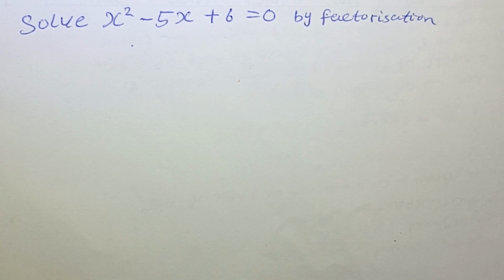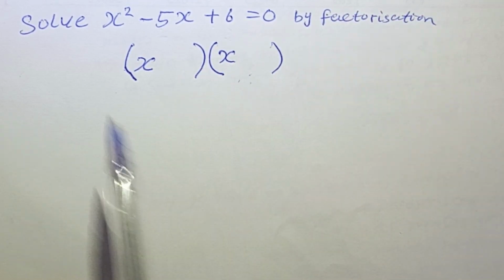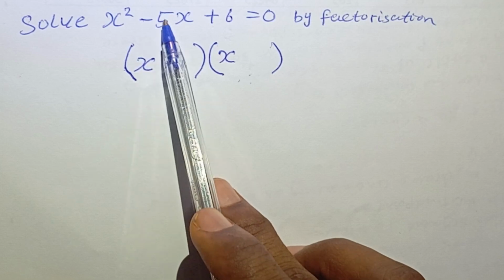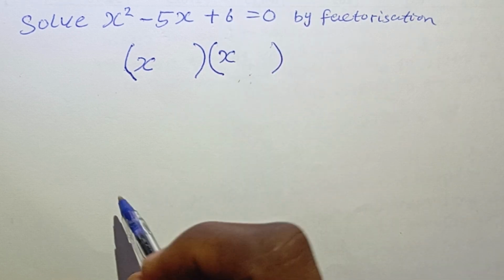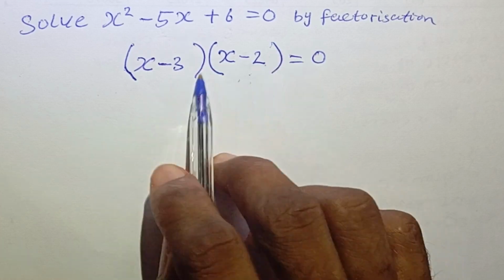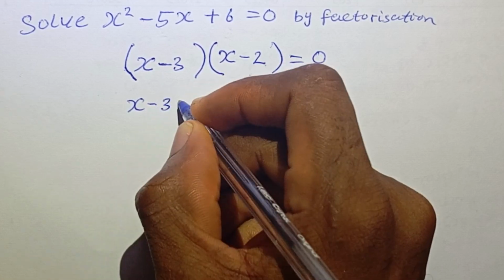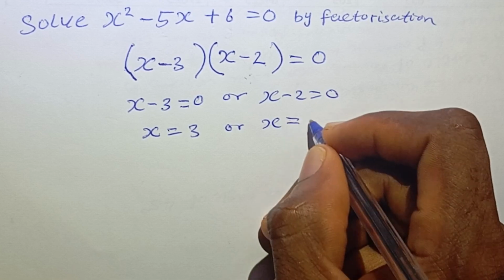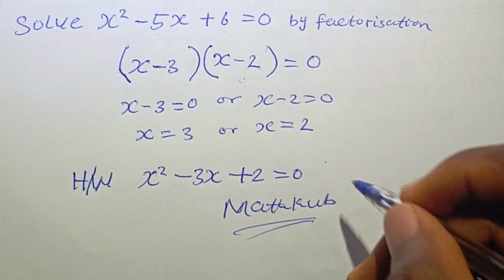Solve x² – 5x + 6 = 0 by Factorisation Step-by-Step technique | Solve Quadratic Equations in SECONDS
Welcome back to MathKub!
Struggling with factorizing quadratic equations? This quick tutorial is for you!
 We'll show you a *short and simple method* to solve quadratic equations by factorization, cutting out unnecessary steps and getting straight to the roots.

This technique is perfect for students preparing for exams or anyone who needs to refresh their algebra skills quickly. We cover cases where the leading coefficient (a) equals 1, and the slight variation for when 'a' is not 1.

*What You Will Master in This Video (Quick Factorization):*
* The basic structure of a quadratic equation (x² + bx + c = 0).
* The "magic numbers" method for finding factors instantly.
* How to quickly verify your factors.
* A simple trick to handle non-monic quadratics

*Ideal for:*
* High School Algebra Students
* Exam Prep (e.g., NCERT, WAEC, SAT)
* Quick Review of Factoring